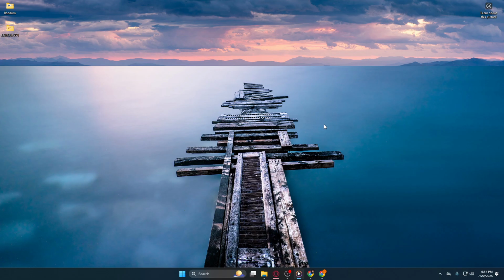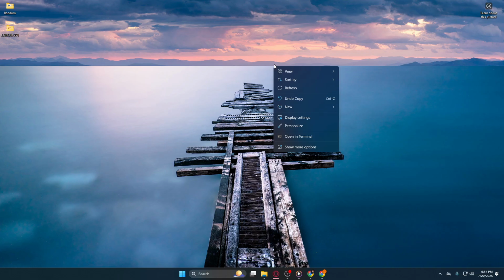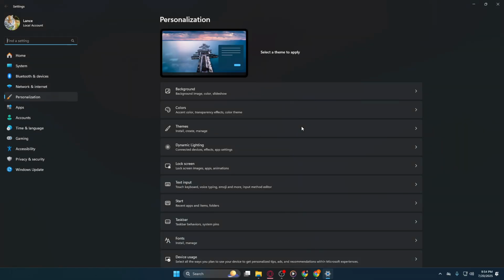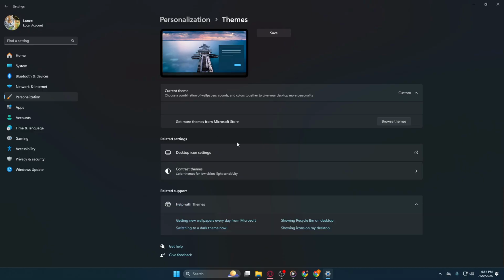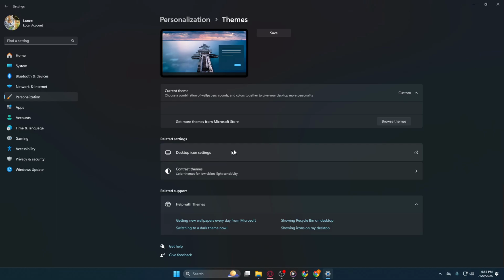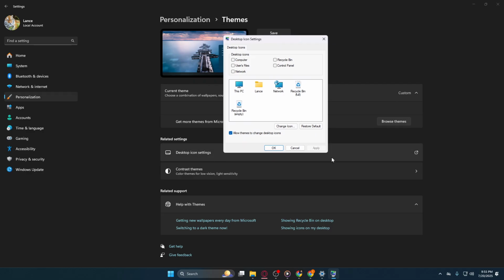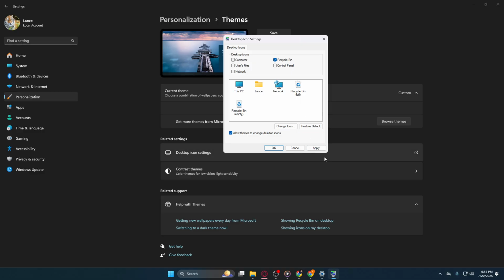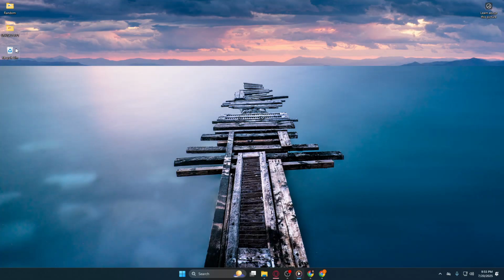How To Show Recycle Bin On Desktop Windows 11 [2026 Guide]